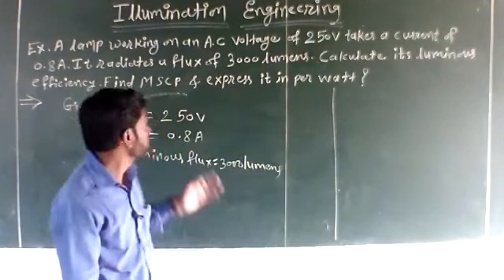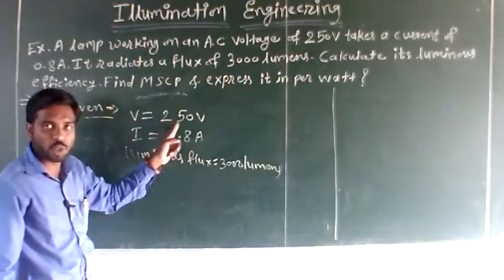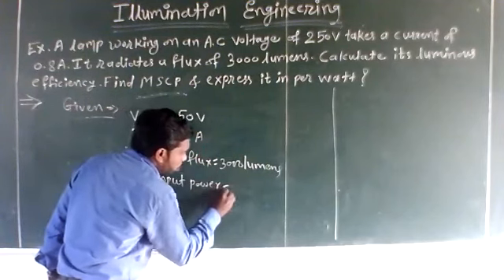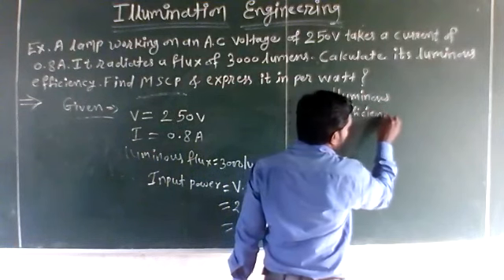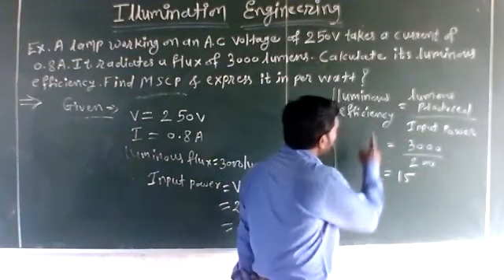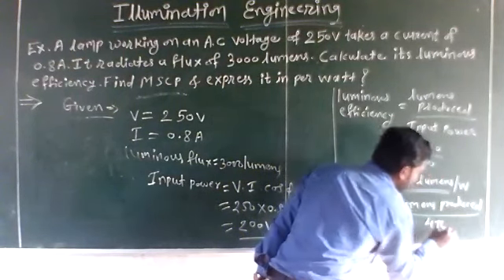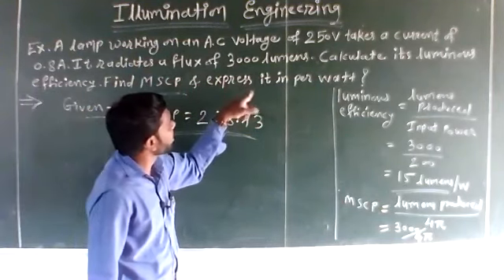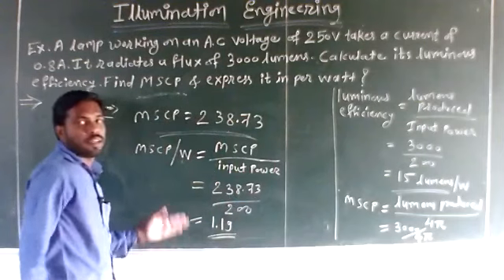Illumination engineering by Pranay sir... Part 5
Mscp per watt numerical